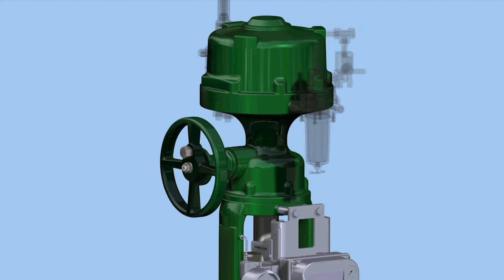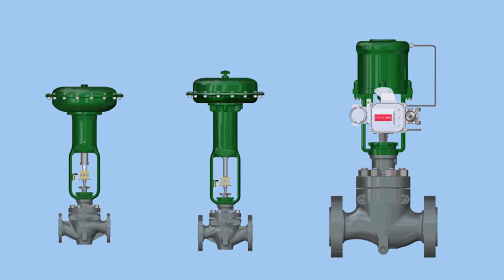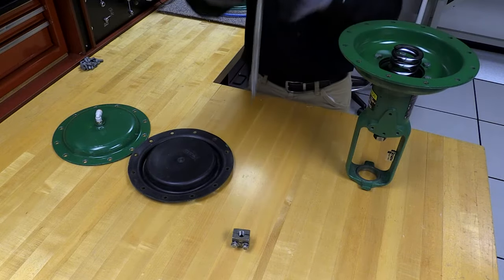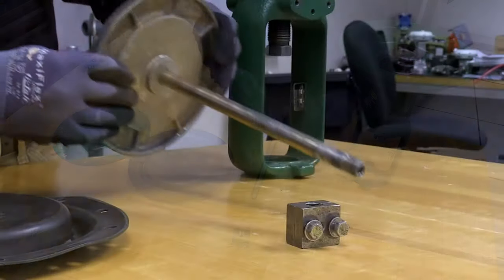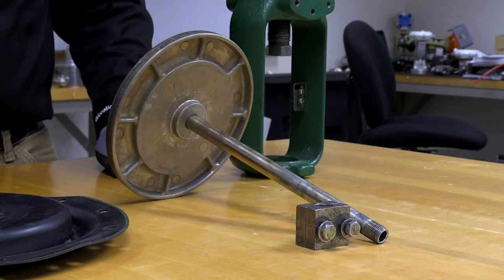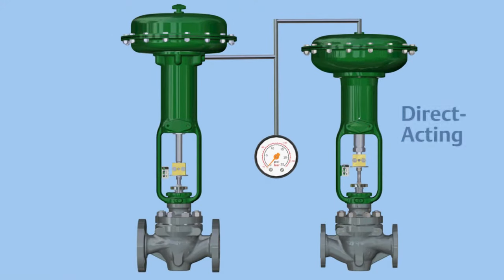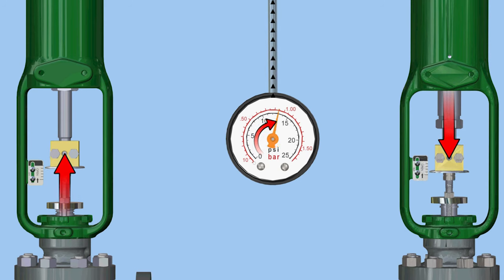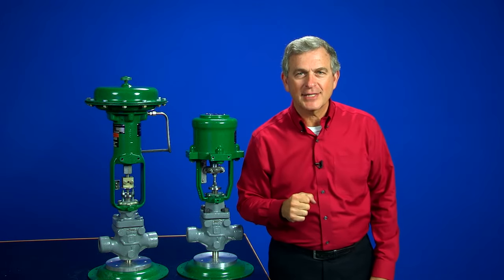What are Spring-and-Diaphragm Actuators for Globe Valves?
Learn more about how spring-and-diaphragm actuators work and may be beneficial when added to a globe valve.